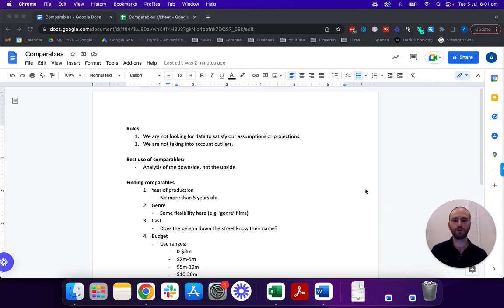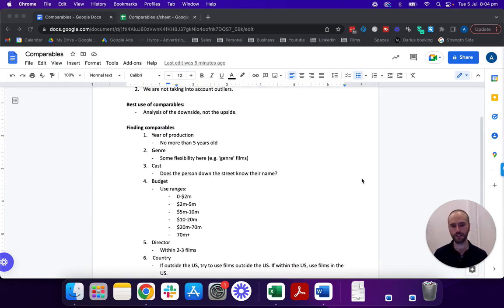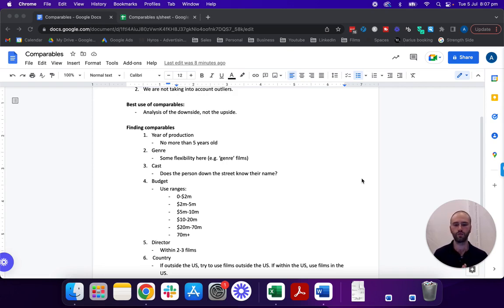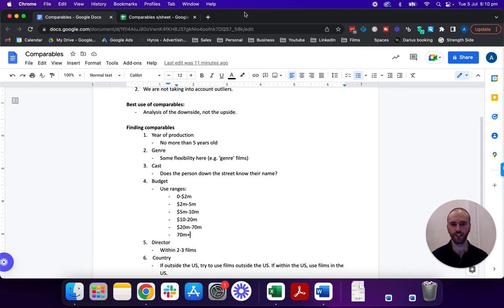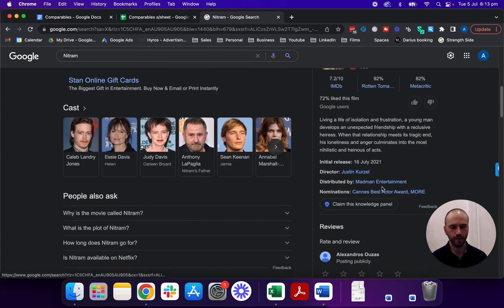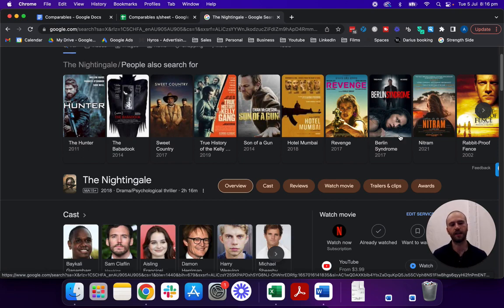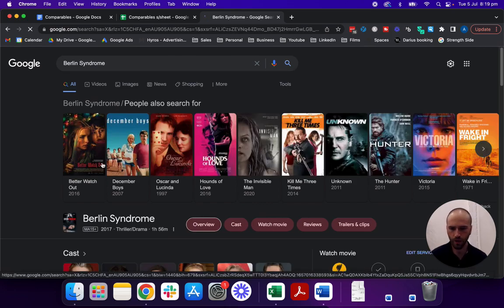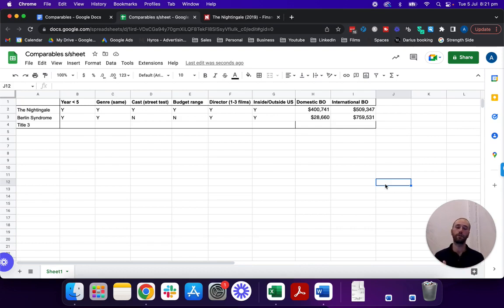How To Find Film Comparables